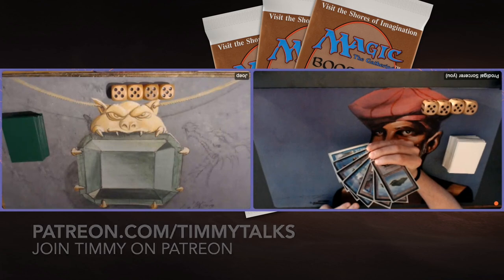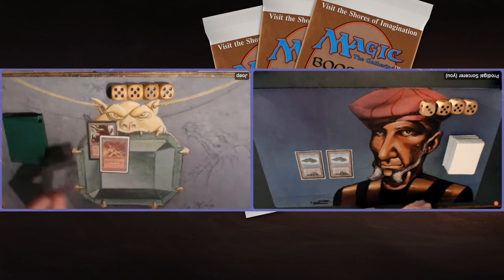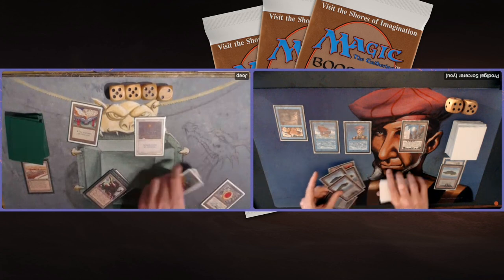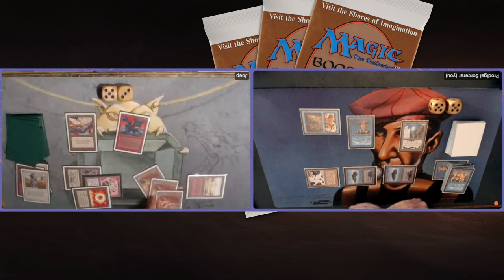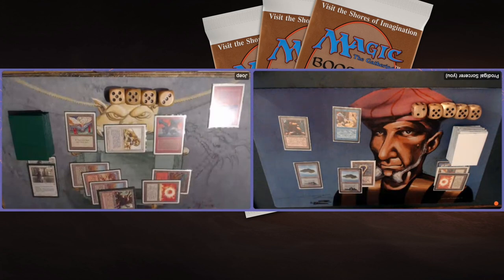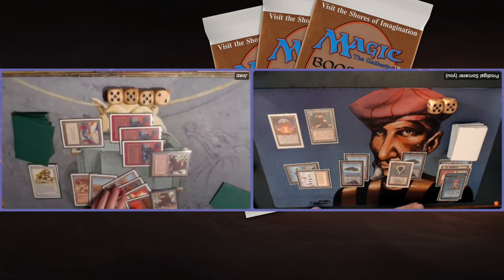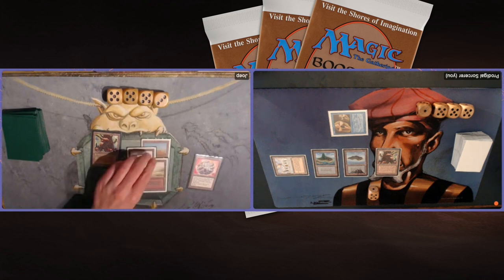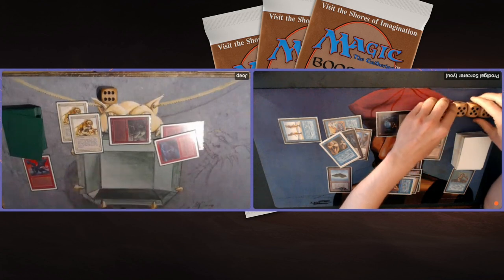RW Armageddon vs Mono Blue | Old School Magic the Gathering - MTG 93/94 | 652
In today's episode MtG 93/94 battle, we have a Red and White Armageddon deck taking on Timmy's Spellbook. Can my Mono Blue brew survive a deck with Lighting Bolts, Armageddons and Lions?

Decks: Pink Geddon vs Mono Blue
Players: Joep vs Timmy

00:00 MTG 93/94
01:31 Armageddon Deck
04:11 Mono Blue Deck

06:06 MTG Games